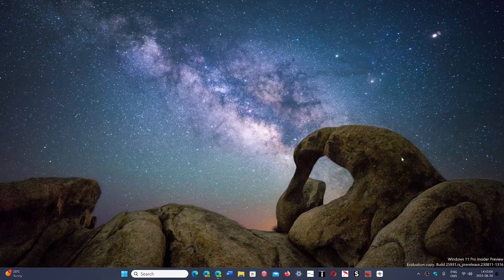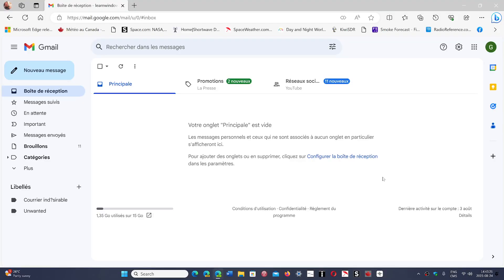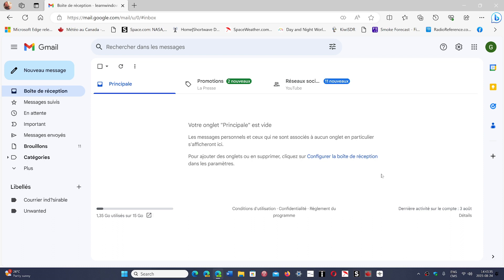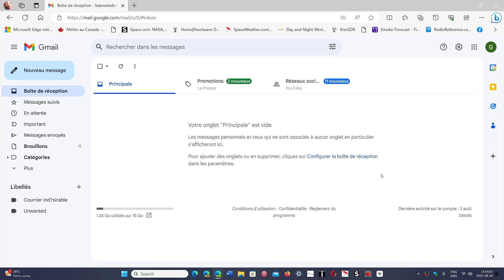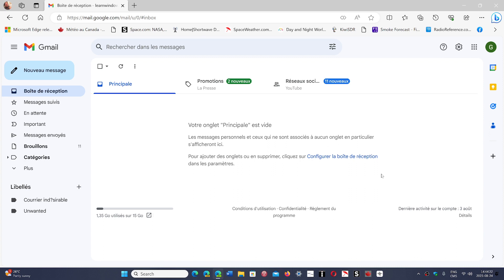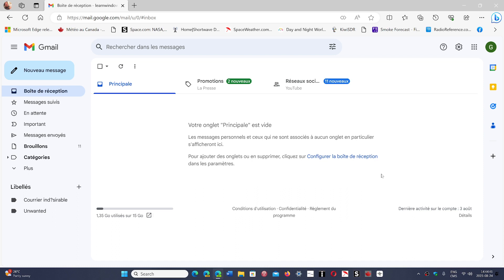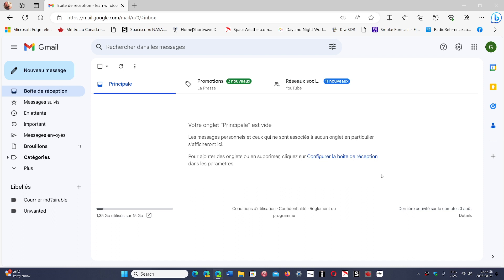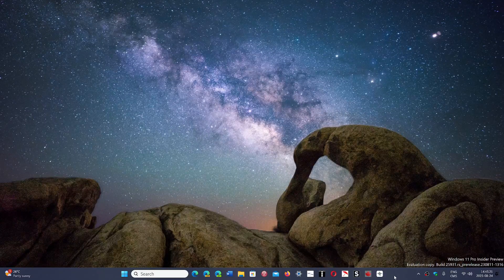GMAIL accounts will get increased security if you make some changes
If you apply new filters, add a forwarding email in settings and changing POP IMAP settings